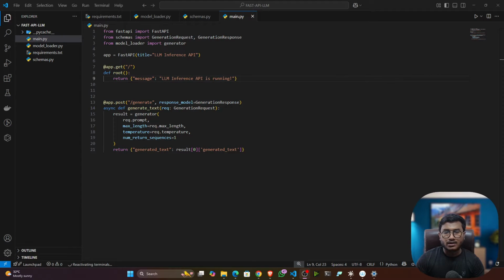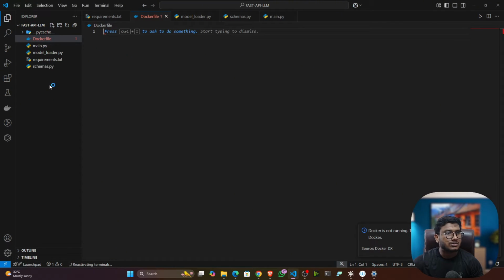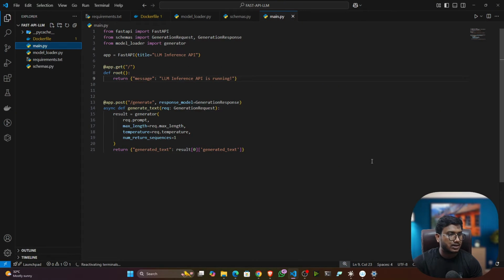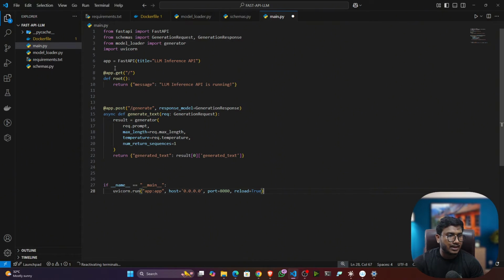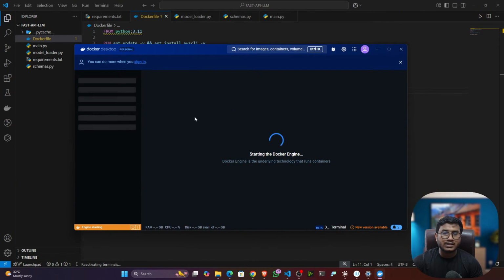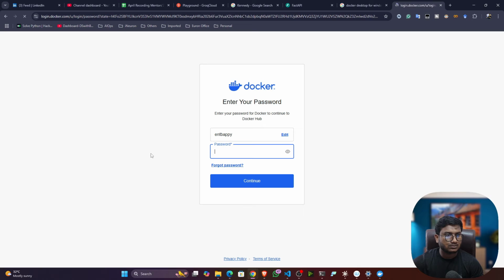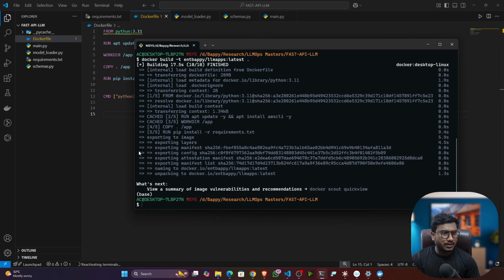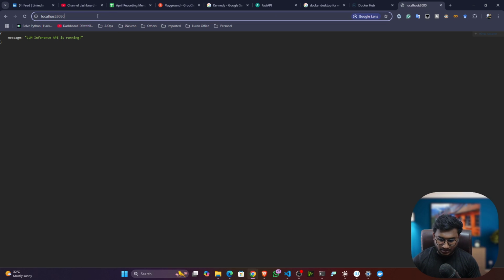Dockerizing LLM Inference Services | LLMops Masters | Euron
Learn to Dockerize FastAPI Inference in 5 Easy Steps with this  guide! We’ll walk you through creating a Dockerfile, building images, and running your FastAPI app in a container for smooth, portable deployment. This clear, step-by-step tutorial makes AI deployment accessible to all skill levels. Discover how Docker removes setup hassles and ensures reliable execution.